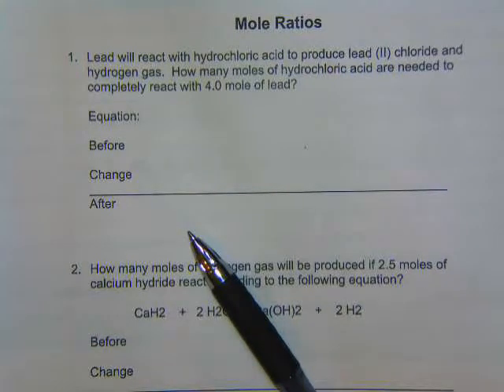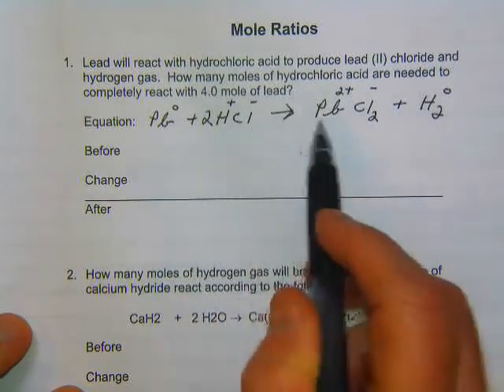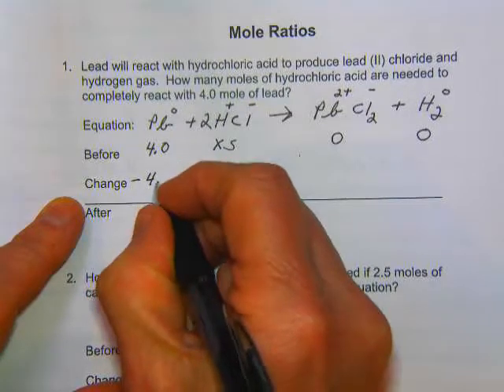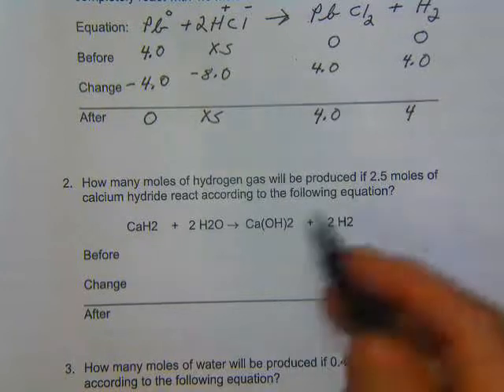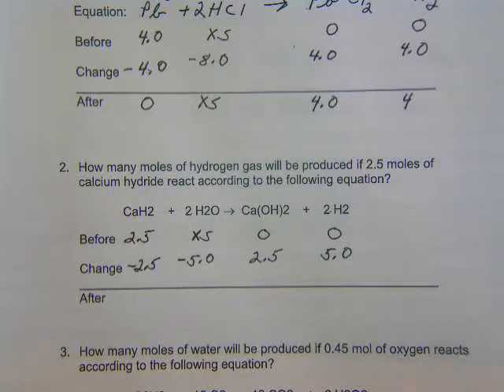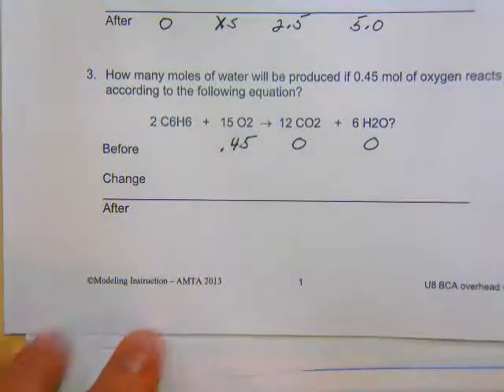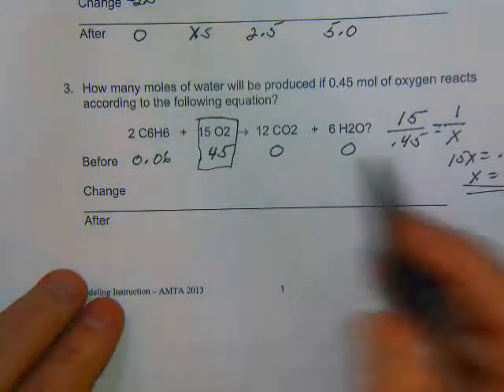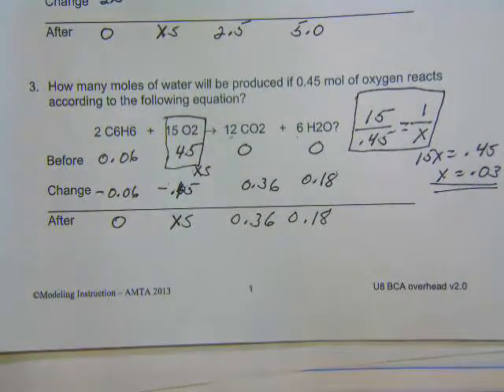Mole Ratios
Mole Ratios using BCA method